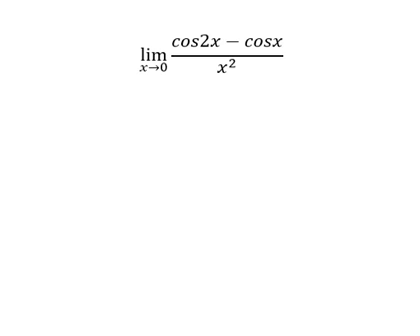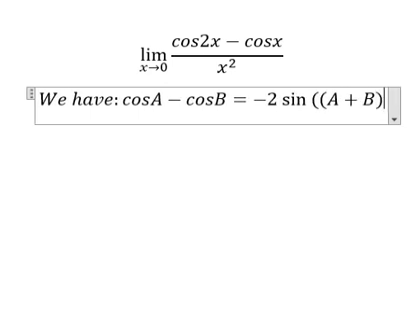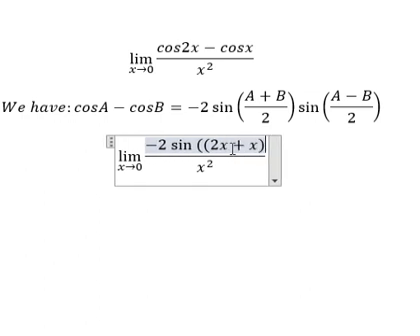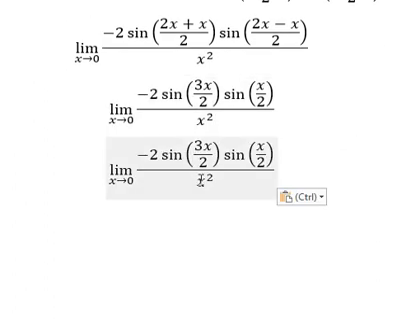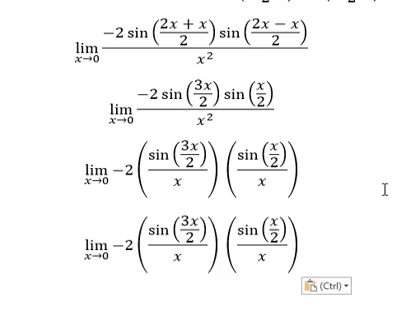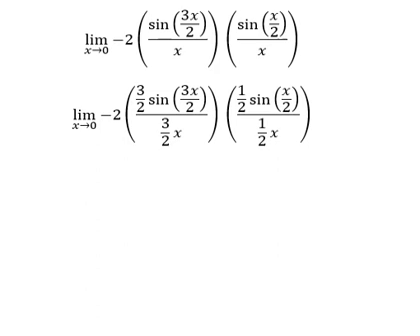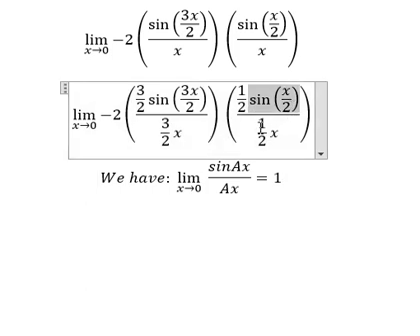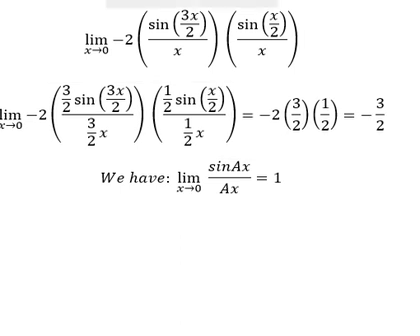Calculus Help: Find the limits - lim (x→0) (cos2x-cosx)/x^2 - Techniques - SOLVED!!!